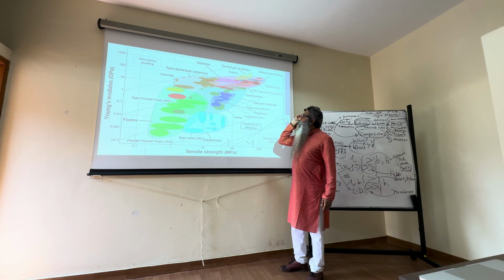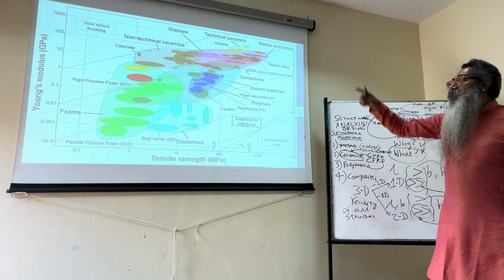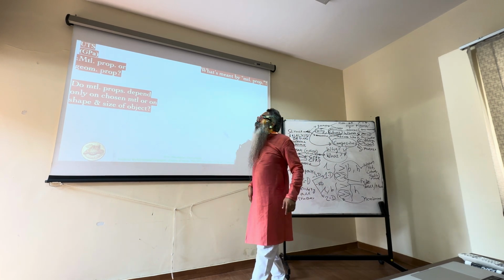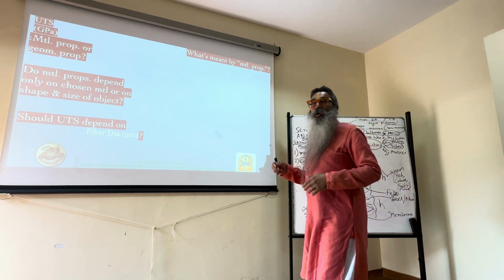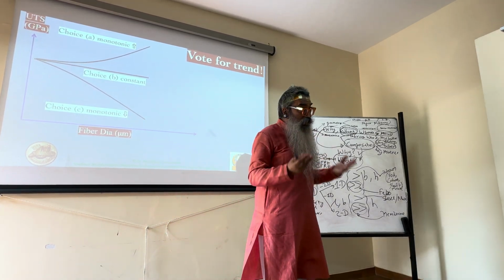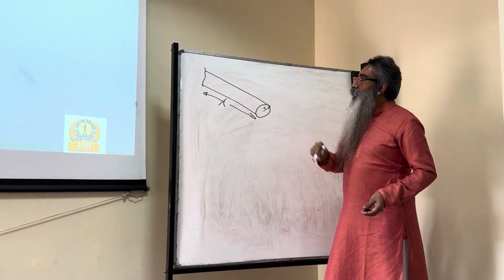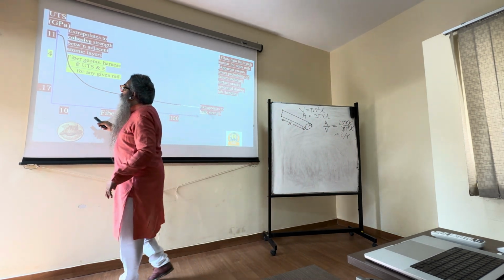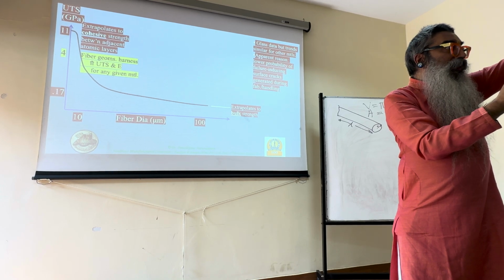Confab#10a: Why fiber?: Georgia🍑Tech🐝Jr🥉:AE3140:🛕Structural🧐Analysis🧩, IISc, 2024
Busting myths & misconceptions of a fibre diet in (pro) solitude vs (con) loneliness: Confab#10a: Why fiber?: Georgia🍑Tech🐝junior🥉: AE3140:🛕Structural🧐Analysis🧩, IISc, Summer 2024

Hence, the assessment pattern will also be conducive to the above vision. Integral part of the learning package are very short homework modules at the end of some of the classes, due in exactly a week, to be worked out together as a group, leveraging any relevant resources available/accessible to registered GT students (including soft copies of books from GT library via VPN, internet sources, apps &, most significantly, GPT-4o, Gemini, Krutrim, Hanooman & other such LLMs!) & interactively presented at the beginning of the very next class as a team, with instantaneous feedback for better understanding & improvised future assignments. Quintessentially, the assessment will be an integral part of OUR learning process, not just YOURS! This is explained in more detail in this very first video of this series.

Video recordings of our lectures will be readily accessible to you on the same YouTube channel… so do subscribe, like 👍, comment to let us know what you’d like to see in future videos of katham & sign up for notifications about katham's latest video launches, using the bell 🔔 icon in

See y’all 4-day week after 4-day week, with or without vlog lag!

Bon✈️voyage, 🪷namaskāram̐🙏&🇮🇳jaihind🕉️
🙇🏻‍♂️pranām̐👣&🛕dhanyōsmi☺️
🌄dinēś🌅
Prof. Dineshkumar Harursampath PhD (Georgia Tech), Nonlinear Multifunctional Composites - Analysis & Design (NMCAD) Lab, Dept. of Aerospace Engg., IISc, beṅgalūrū, karnāṭakā, bhārat  560 012
* Visiting Professor
    * TU Delft, The Netherlands
    * ENS de Cachan, France
    * Politecnico di Milano & Politecnico di Torino, Italy
* Hosting Professor
    * Georgia Tech Study Abroad Program
    * ISAE-SUPAERO Students Exchange Program
* Lead-Organizer
    * Aerospace Track, Prime Minister’s Vaishwik Bharatiya Vaigyanik (VAIBHAV) Summit
    * American Helicopter Society (AHS) International's Australian-Asian Rotorcraft Forum (ARF)
* Co-author, Top-selling "Wiley Acing the GATE,"  ISBN13: 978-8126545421
* Academic Mentor
    * Multinational Team MultiFun, Winner, 2015 UNESCO-Airbus Fly Your Ideas, Dutch Aerospace Award & AHS VFF
    * Team Lakshya-IISc, Winner, 2015 Best Graduate Entry, AHS SDC
    * Airbus "Link the Top," ISAE-SUPAERO, France; NUS, Singapore & IISc, India
    * Team ROW, Winner, 2016 Airbus Innovation Showdown USA